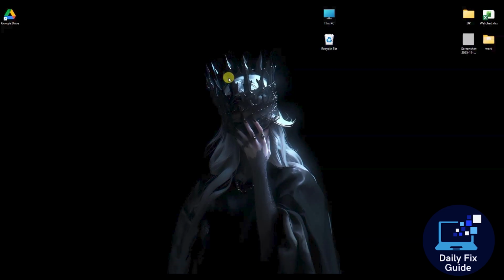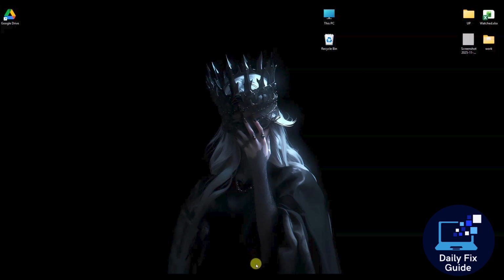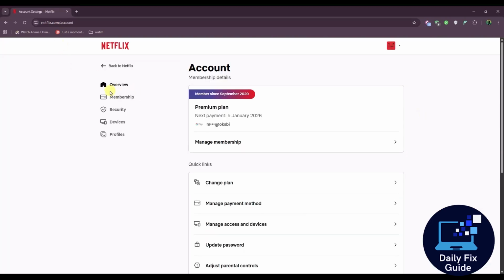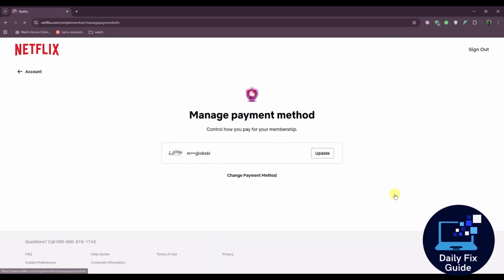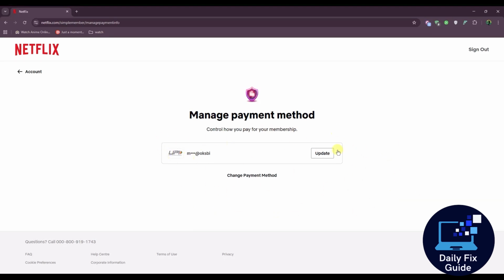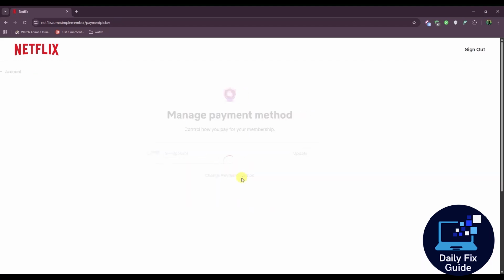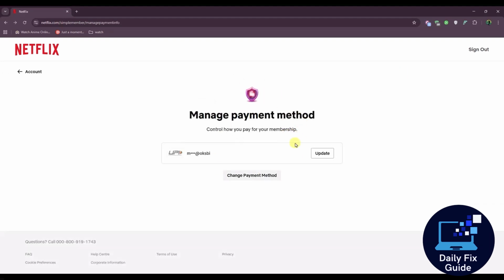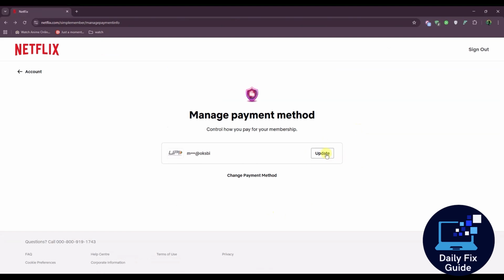How to Remove Credit Card from Netflix Account | Delete Payment Method on Netflix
Learn how to remove a credit card from your Netflix account with this easy step-by-step guide. I’ll show you how to delete or change your payment method, manage billing settings, and keep your Netflix account secure. Perfect for users who want to update or remove saved payment details.